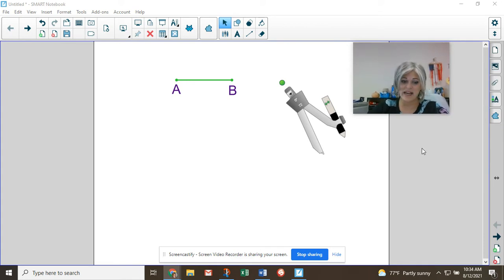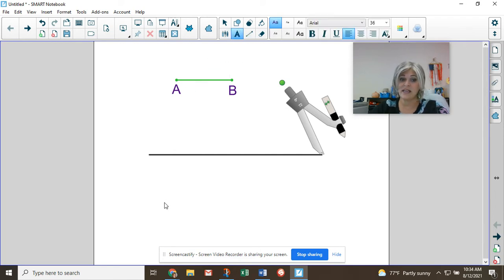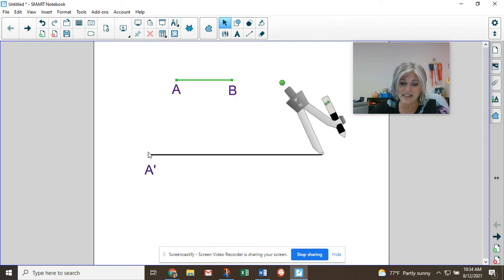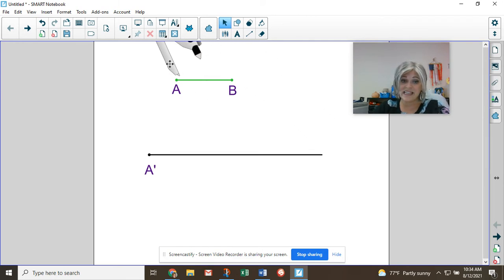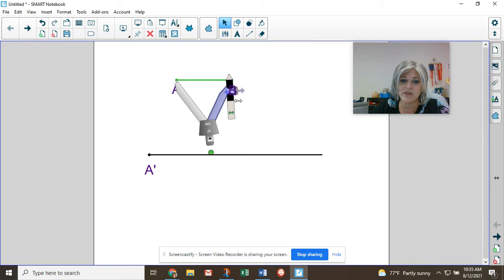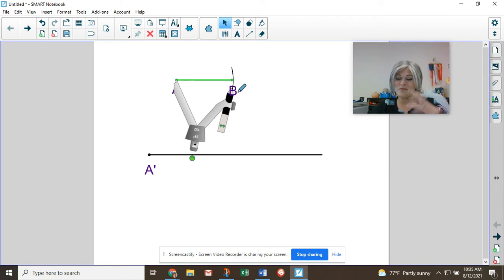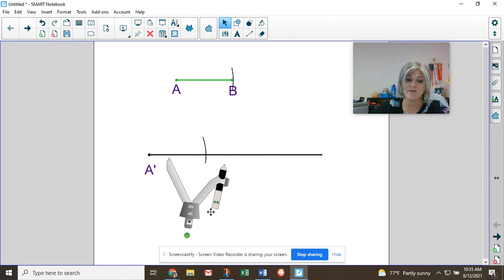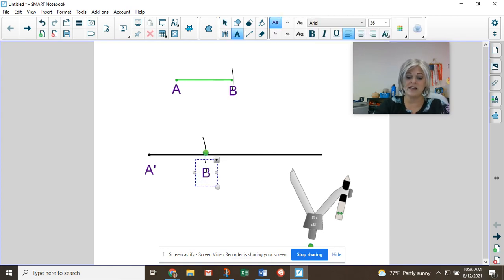Lesson 1.2 Constructions: Copy a Segment geometry, Ouderkirk, compass